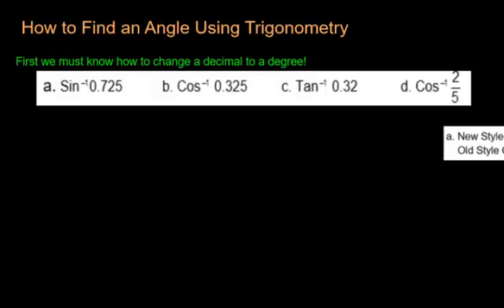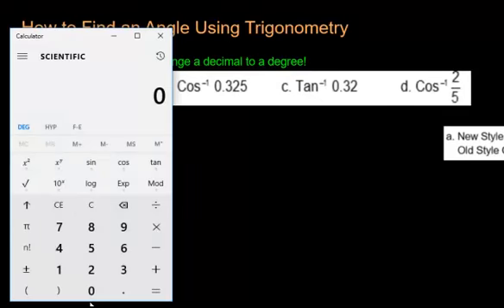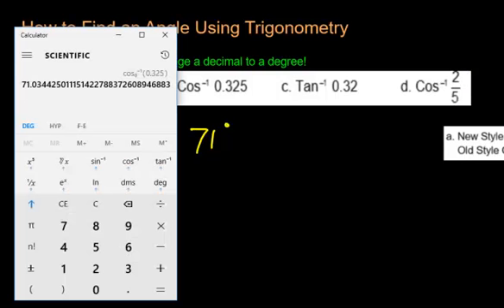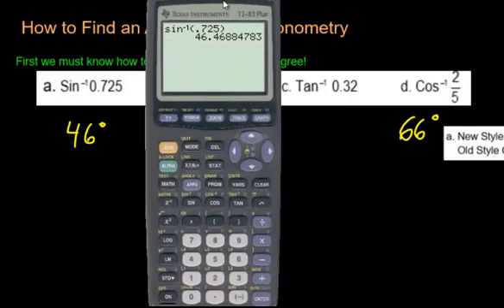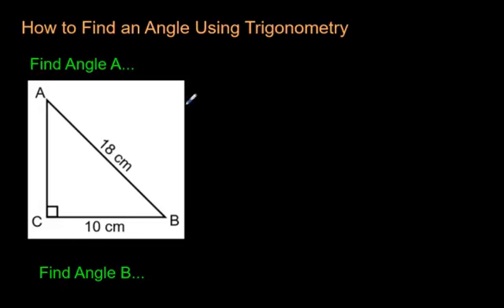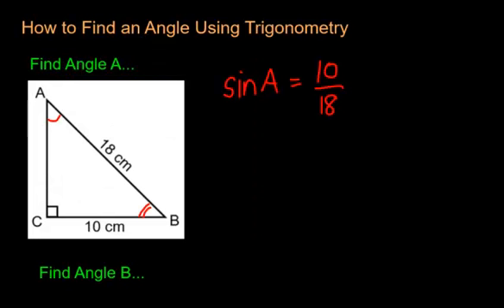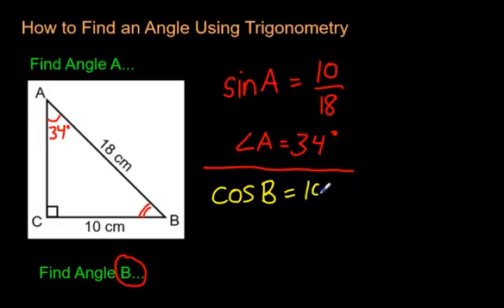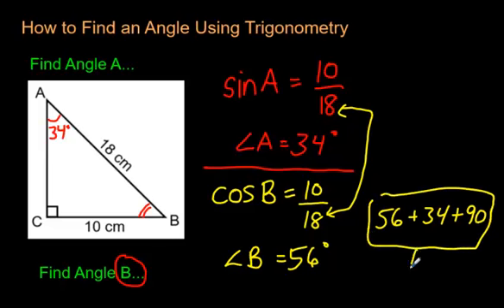How to Find an Angle using Trigonometry